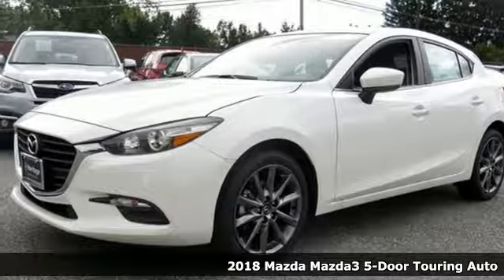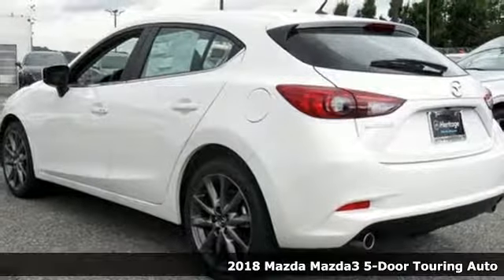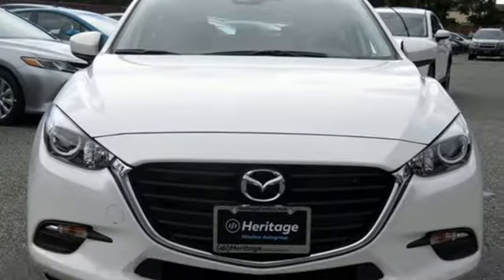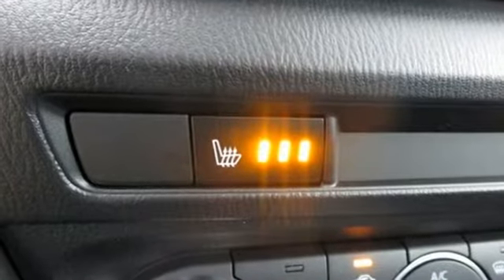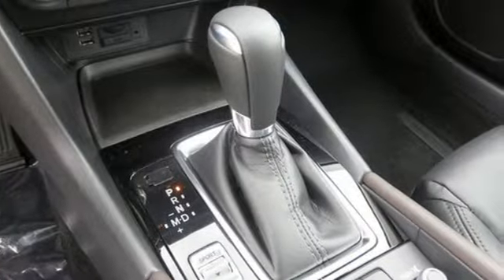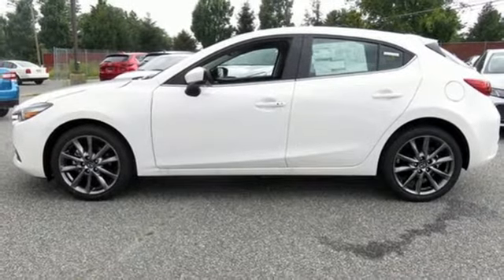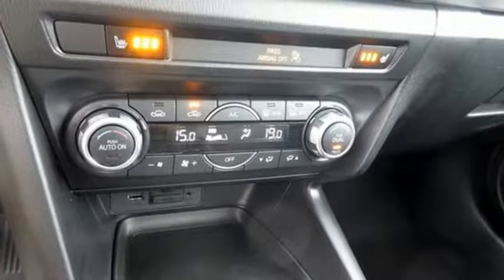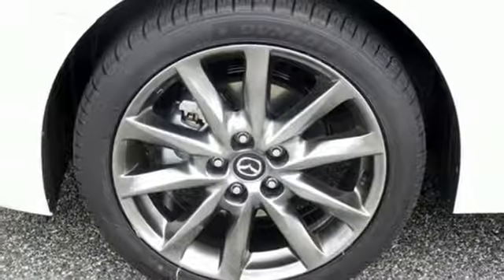New 2018 Mazda Mazda3 Baltimore, MD 5M831608 - SOLD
Year: 2018
Make: Mazda
Model: Mazda3
Trim: Touring
Engine: 2.5L 4-Cylinder
Transmission: Automatic
Color: White
Interior: Black
Stock #: 5M831608
VIN: 3MZBN1L37JM231608

Address:
6616 Baltimore National Pike